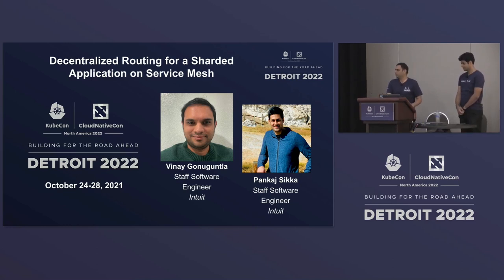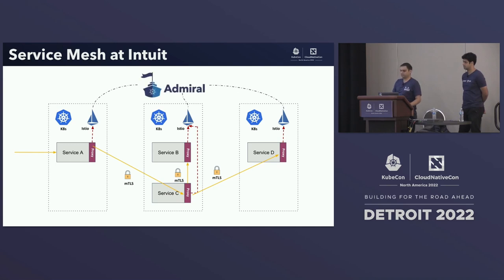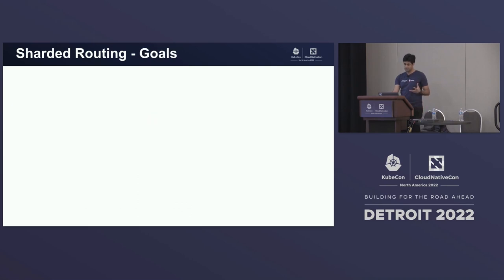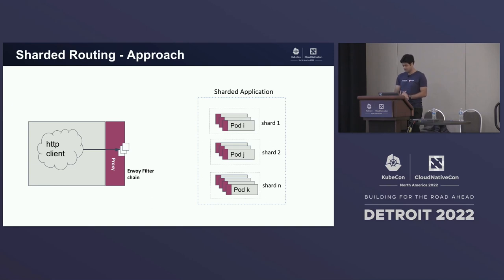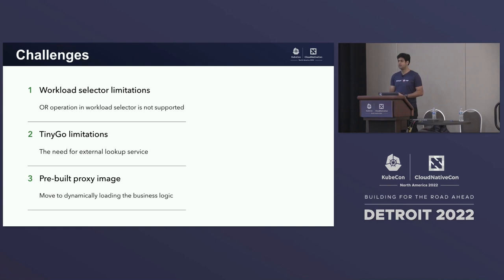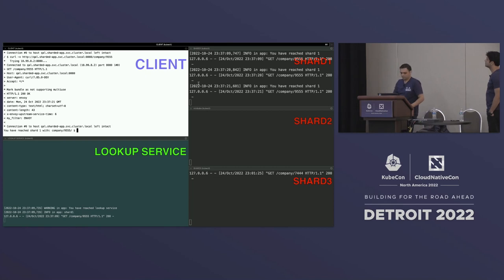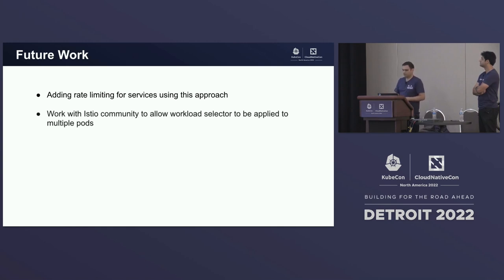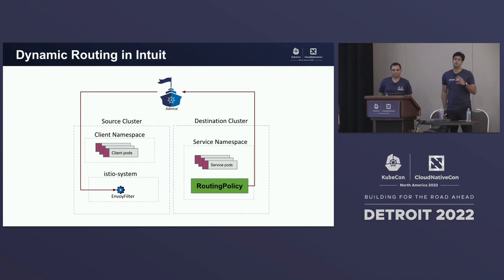Decentralized Routing For a Sharded Application On Service Mesh - Vinay Gonuguntla & Pankaj Sikka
Decentralized Routing For a Sharded Application On Service Mesh - Vinay Gonuguntla & Pankaj Sikka, Intuit

Speakers: Pankaj Sikka, Vinay Gonuguntla
Intuit has a few monolithic applications that are scaled horizontally by sharding. It is common practice to use a dedicated frontend layer to route requests to a specific application shard based on request attributes. The attributes used for shard determination are non static and include tens of millions of users and thousands of services. Hence maintaining a static mapping of these attributes to shards is not feasible. For maintainability and separation of concerns, a dedicated look up service could be used to store and retrieve this shard information. Currently at Intuit, the sharded routing is performed in a central API Gateway using this lookup service. However, as we move our monolithic applications to service mesh, our next step was to decentralize the sharded routing to happen on a client’s service mesh proxy. A service mesh that utilizes a client side proxy like Envoy does not have an out of the box support for lookup based dynamic routing to the destination shards. This session discusses and demos how Intuit uses WASM to extend Envoy in a service mesh to provide decentralized routing for a sharded application.